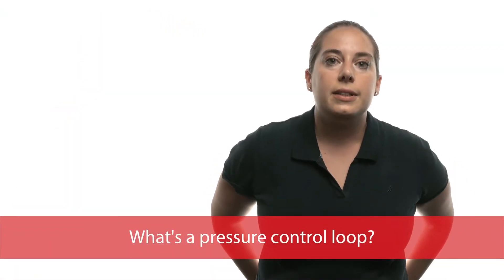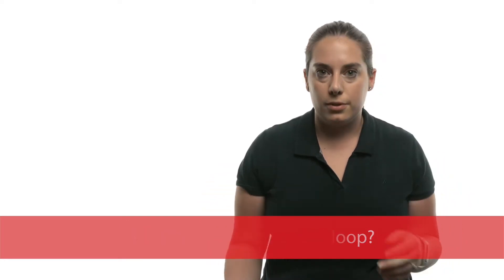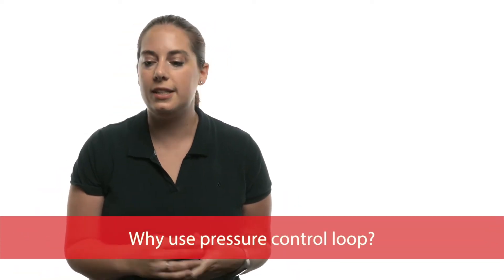Alicat Mass Flow Controller: Feature - Pressure Control PID Loop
In this feature video, Alicat applications engineer Alyssa Jenkins explains why setting an Alicat mass flow controller to measure mass flow of gases while controlling the pressure of the gas in your process is useful.

--PRODUCT FEATURED---
MC-Series: Gas Mass Flow Controllers

Closed loop pressure refers to using a feedback loop based on pressure instead of mass flow. A mass flow controller (MFC) will typically measure the mass flow and adjust the valve to increase or decrease the mass flow to the setpoint. When controlling on pressure, the valve will instead adjust based on the pressure measurement. Imagine, for example, that you are controlling pressure downstream of the Alicat and want to reach 100 PSIA. If the pressure is at 80 PSIA, the MFC will open the valve further until the pressure reaches your setpoint. This is useful in applications where you want to simultaneously control pressure and measure flow rate. Some examples include leak testing and flow/quality checking, where you have to maintain a specific flow vs. pressure curve.